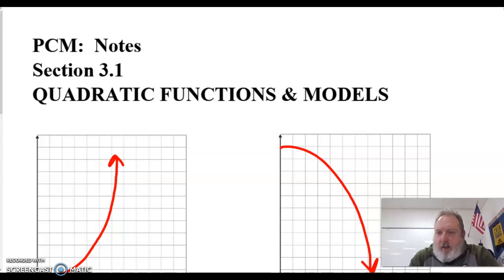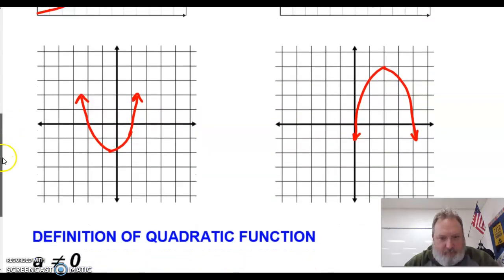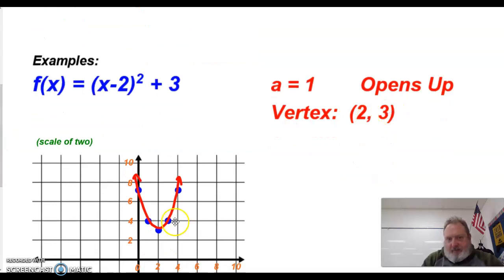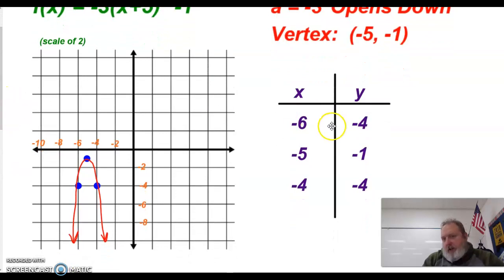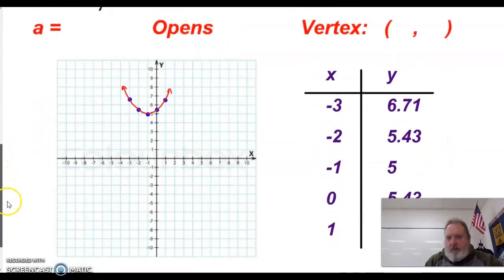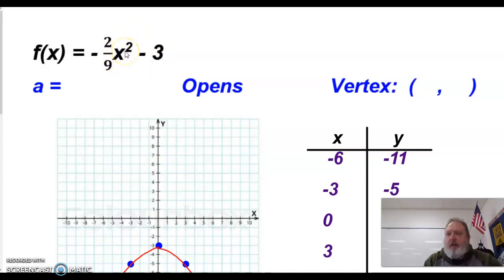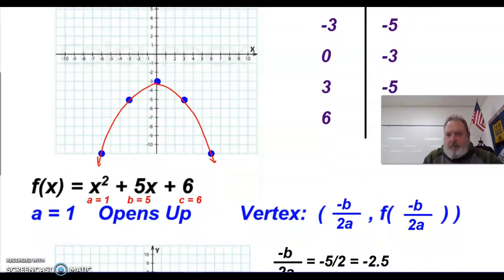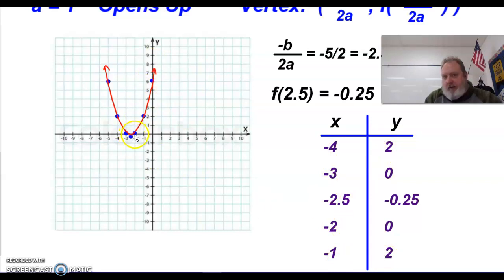PCM: Video Notes Section 3.1 Day One